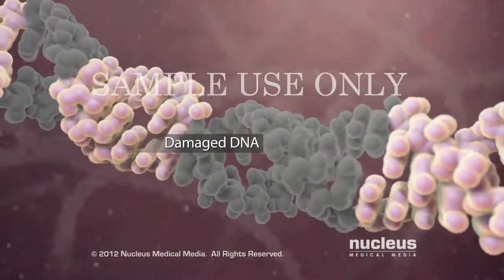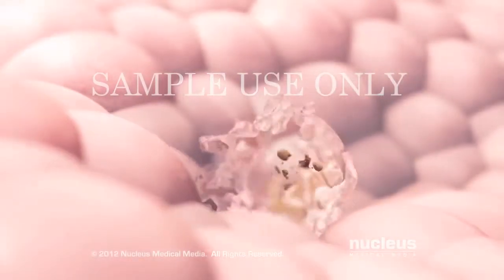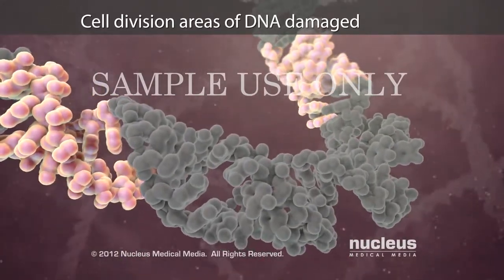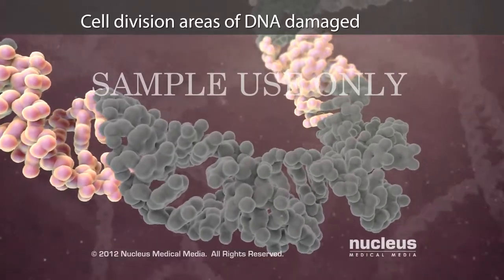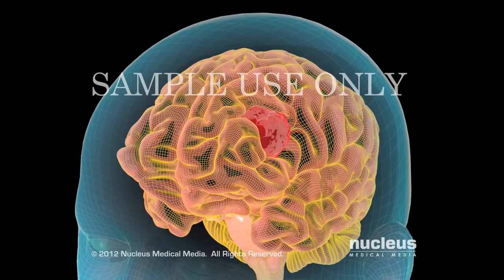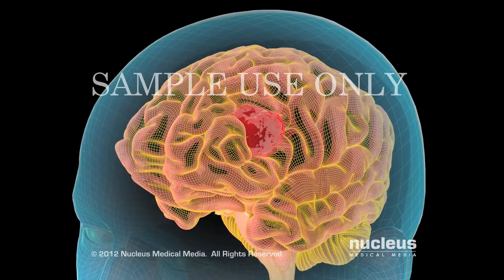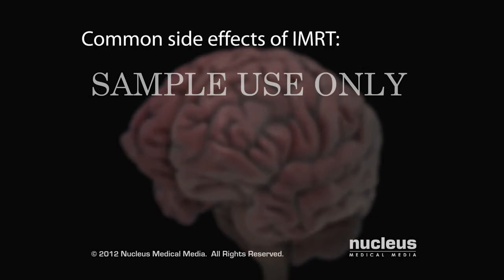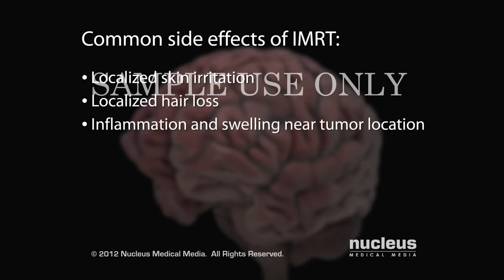Pengobatan Kanker : Terapi Radiasi Sinar X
Radiasi Sinar X merupakan salah satu terapi pengobatan secara medis untuk memusnahkan sel kanker dalam tubuh.